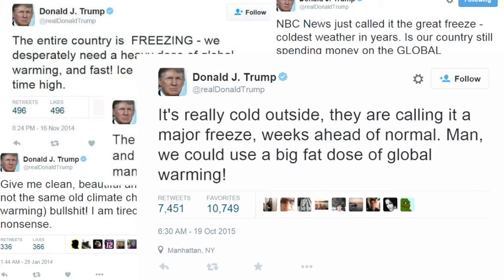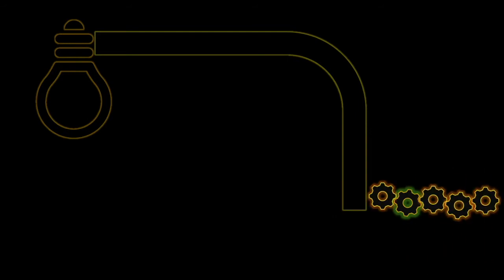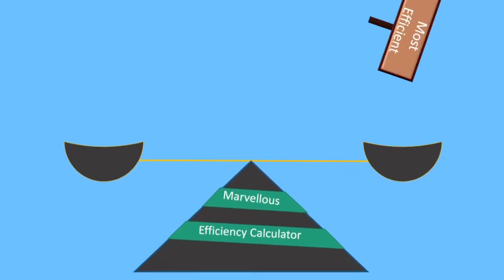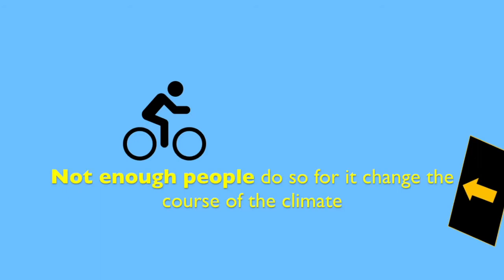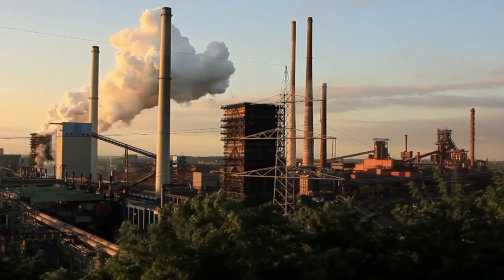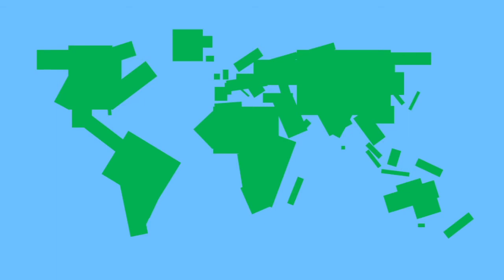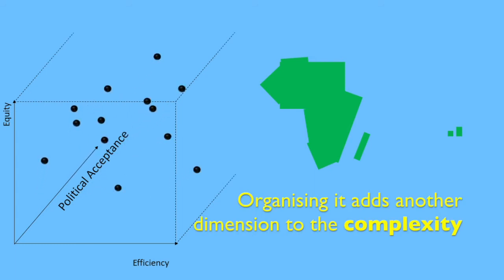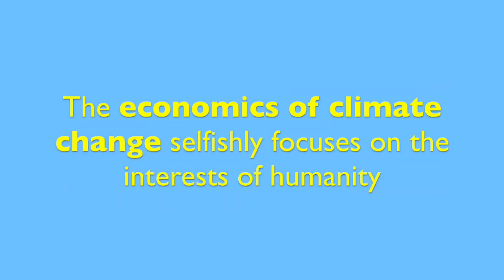The Economics of Climate Change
This video introduces the use of economics in tackling climate change and explores some of the implications. We need to manage the change from a fossil fuel dependent economy to carbon-free energy sources. The economics of climate change can help us do this. Everyday citizens can help in more ways than first comes to mind.

I am a new video creator, please comment with advice on how I can improve.